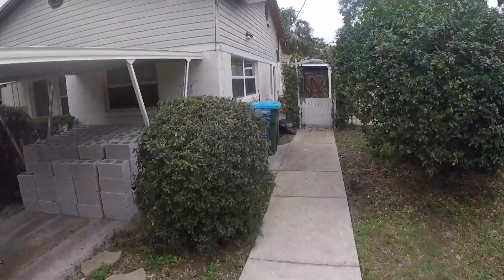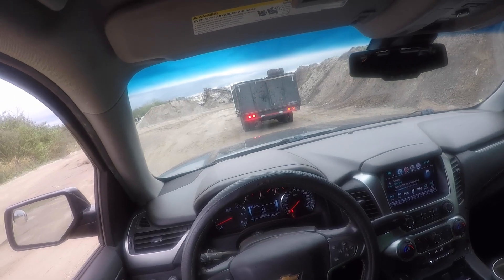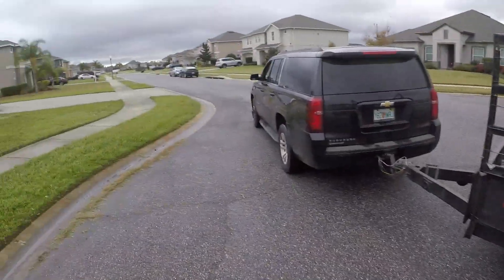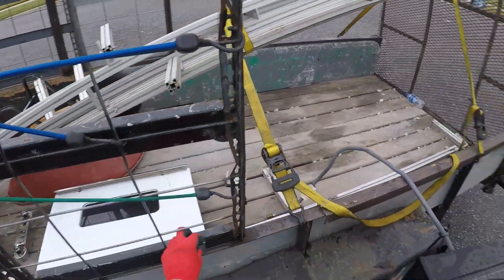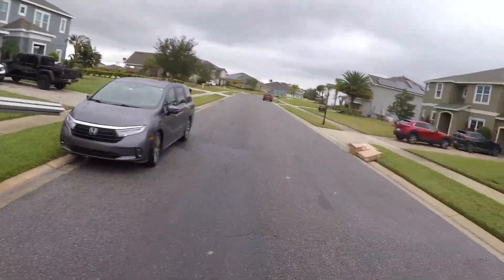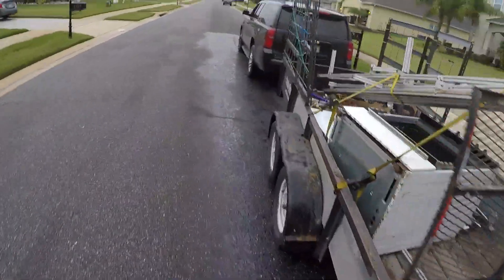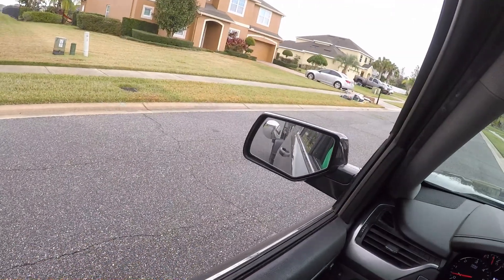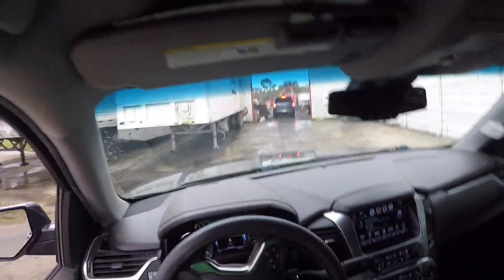We CRUSHED It! And Not How You Expected #23-4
SUPPORT CHANNEL BY BUYING SOMETHING FROM AMAZON

WHAT TO SEND ME SOMETHING!

Welcome Back! This is Matt and I love turning trash into CASH. It is Nacho Stuff but that doesnt mean someones trash can't equal cash. You see, many people have abandoned all kinds of random treasures and toss them into the trash. We take these lost valuables and figure out a way to make a buck from them. Sometimes it through resell, other times we might just scrap it. Either way, we are turning free stuff into cash. I prefer the curbside scene but occasionally find myself in a dumpster or two. Join me as I try to turn nothing into something.

I mostly consider myself a scrapper or repurposer of things that people have decided to discard. Some call it picking while others consider it a true treasure hunt. But at the end of the day, like most scrappers, I am trying to reduce our waste while lining my pockets a little in the process. Each piece of scrap metal, item of curbside treasure or piece of dumpster loot means one less piece going into our landfills and that makes me happy. The fact that I can get paid for the effort is icing on the cake.

Nacho Stuff is a participant in the Amazon Services LLC Associates Program, an affiliate advertising program designed to provide a means for sites to earn advertising fees by advertising and linking to amazon.com
CHANNEL INFO AND SUPPORT